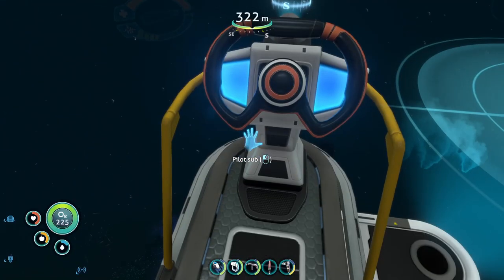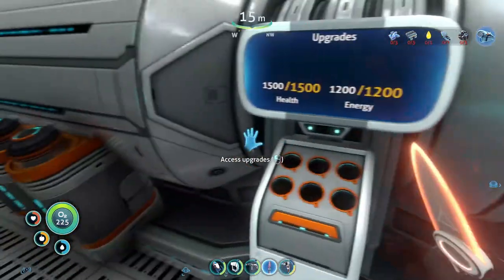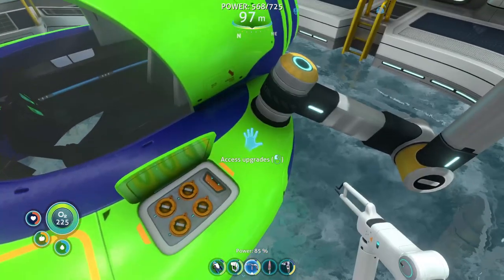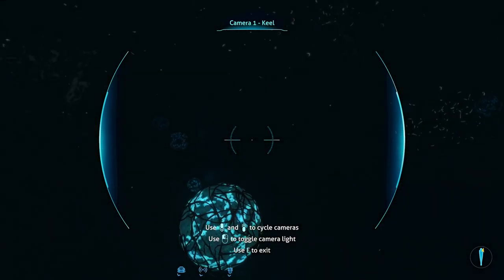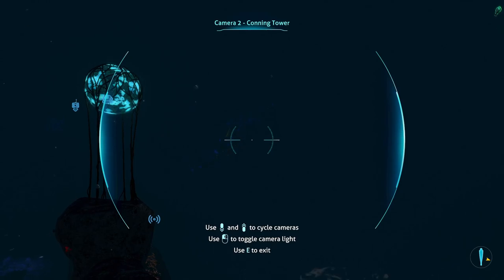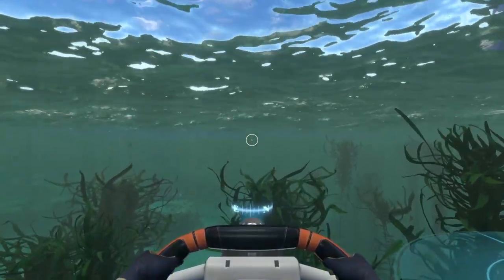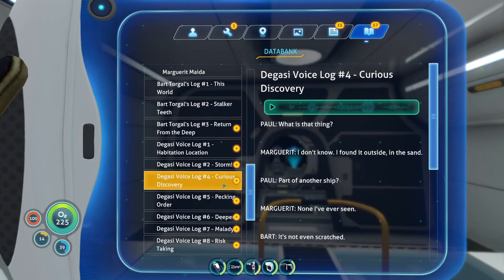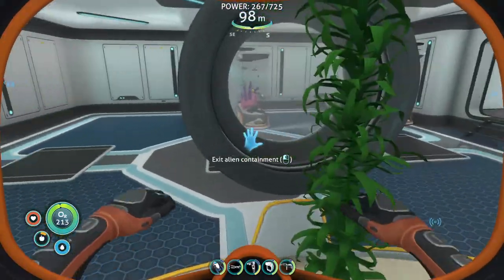I Finlay Built A Cyclops!!! | Subnautica - Ep.13